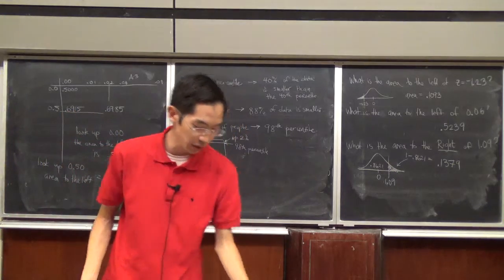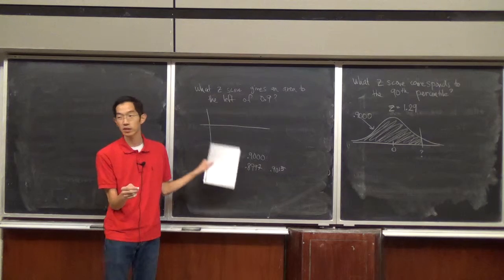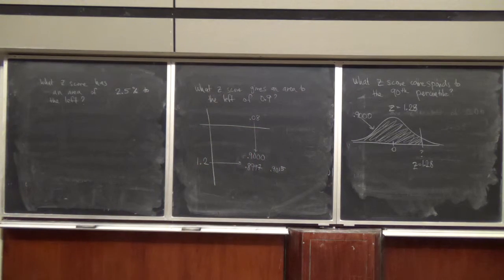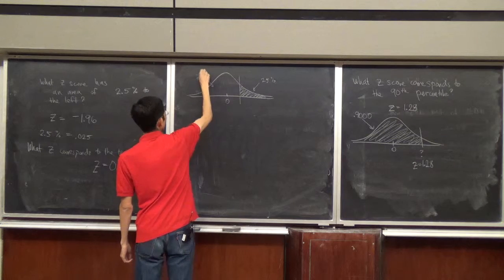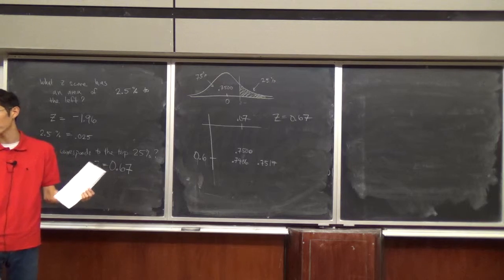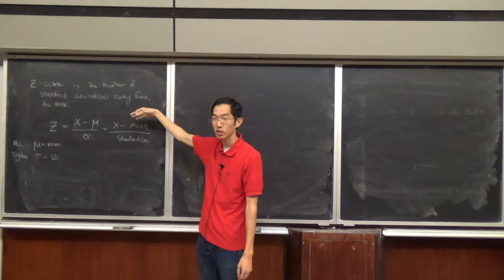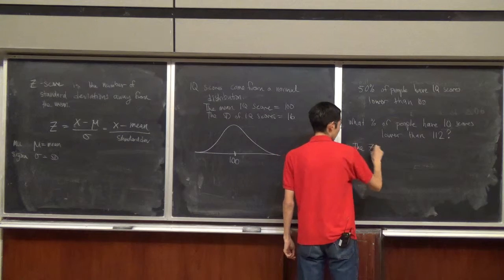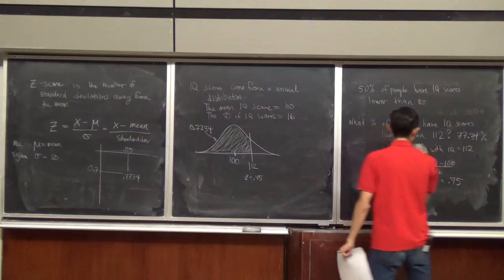Stats XL 10 Lecture Oct 28, 2014 - Part 2